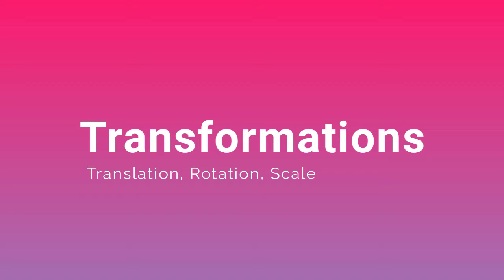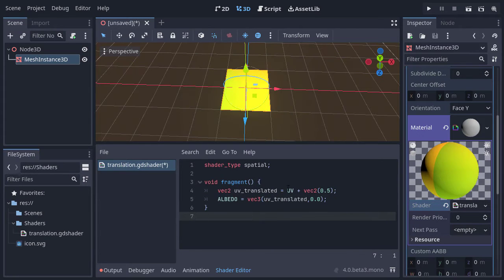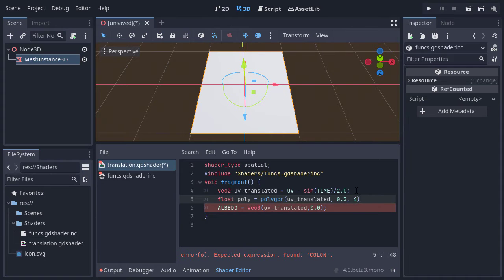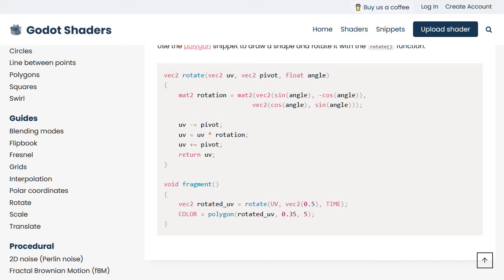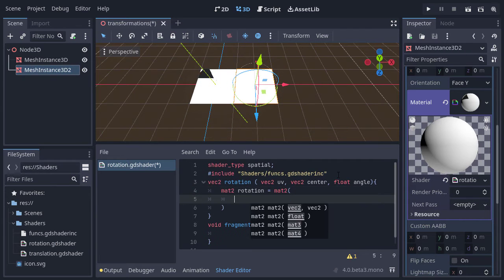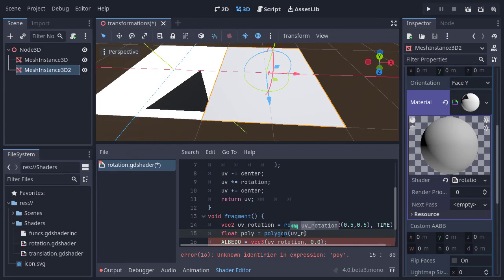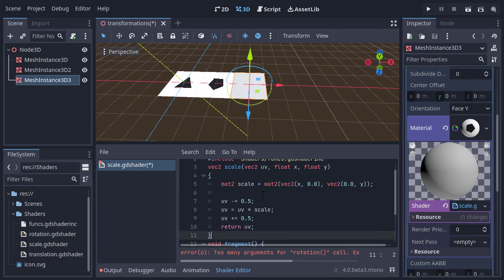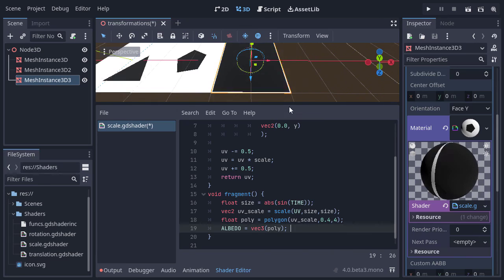GODOT Shaders for NOOBS - 009 Transformations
Transformations: translation, rotation and scale